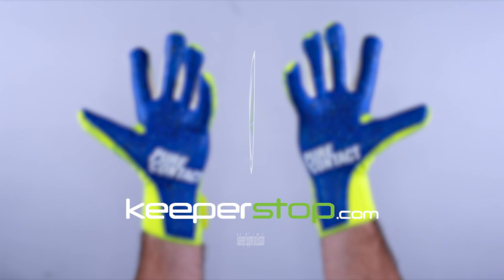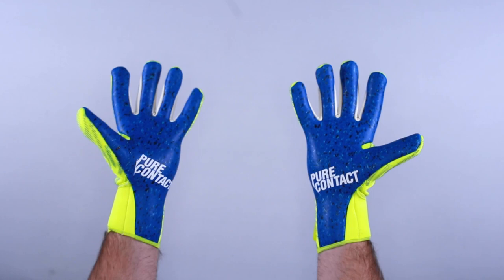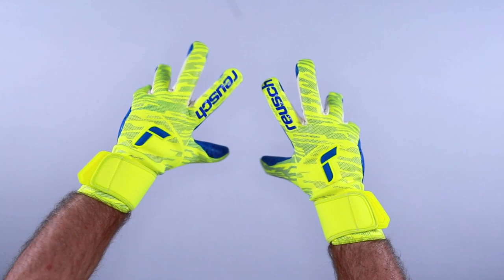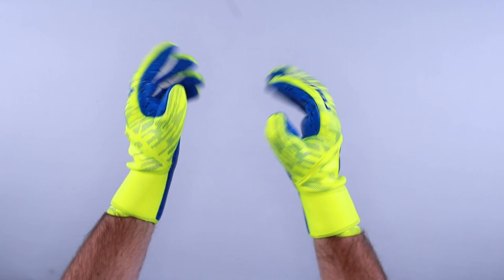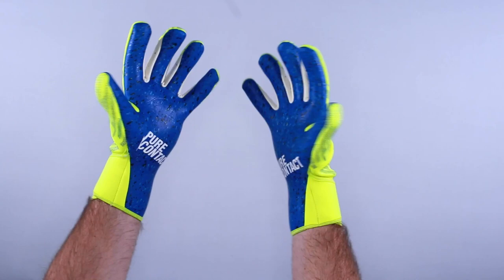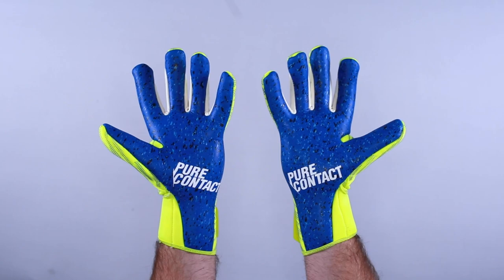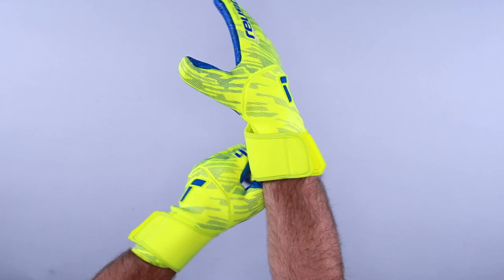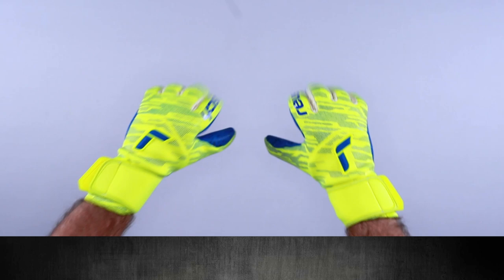Reusch Pure Contact Fusion | Goalkeeper Glove Review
The Reusch Pure Contact Fusion is the newest addition to the popular Reusch Pure Contact range of goalkeeper gloves. Reusch have introduced a new lightweight breathable mesh neoprene glove body to reduce weight and increase comfort. The reliable fusion latex has also had an improvement with greater grip and durability.

For more info on this glove, or if you have any other questions, contact the goalkeeper glove experts at keeperstop.com.